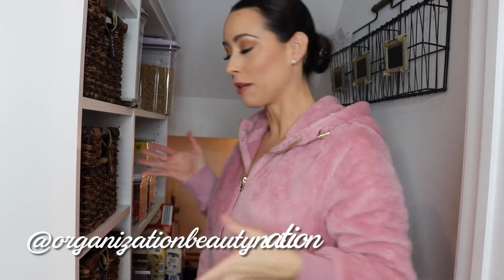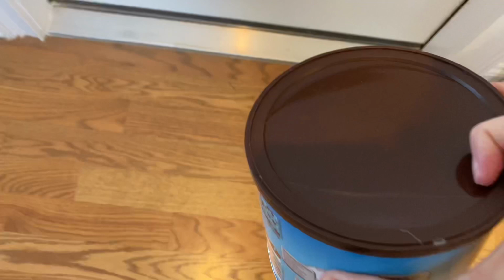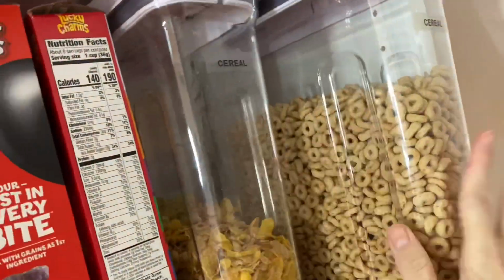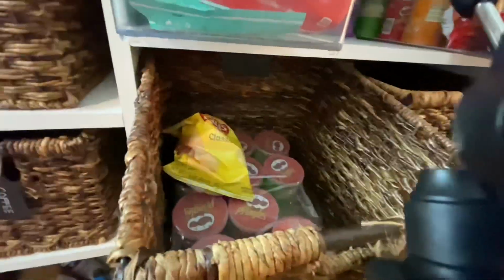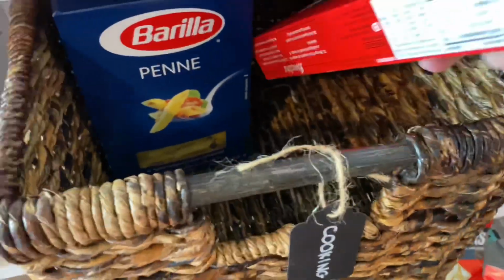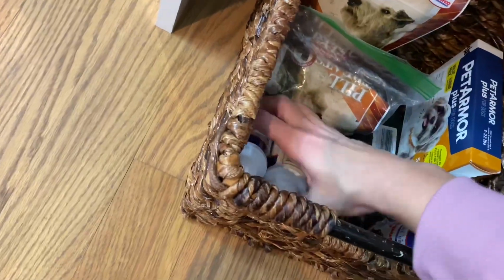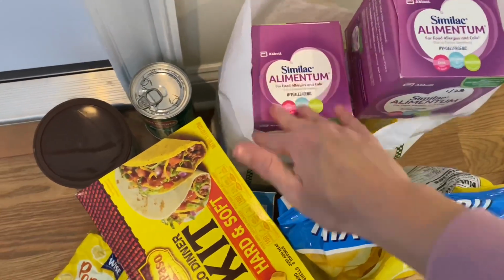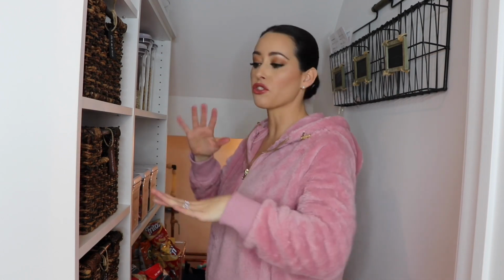PANTRY CLOSET MAKEOVER! (ORGANIZING & DECLUTTERING MY PANTRY CLOSET)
Hi guys! In this video I will be decluttering and organizing my pantry. It's been a while since I've cleaned the pantry closet out, so I need to go through everything in my pantry and declutter any garbage and expired food items. Once I get everything decluttered and cleaned out I will reorganize my pantry. This video will give you plenty of pantry closet organization ideas and inspiration. All organization items are linked down below.

🖤 TRULY APPRECIATE YOUR SUPPORT 🖤

ITEMS USED & MENTIONED:
Large storage baskets
Small storage baskets
Clear storage containers:
Clear storage bins:
Label tags
Label maker